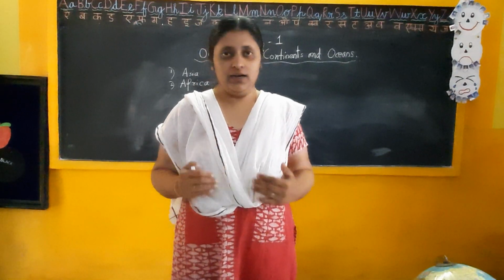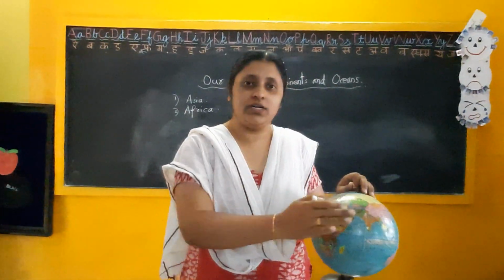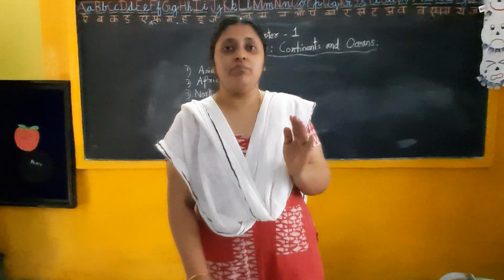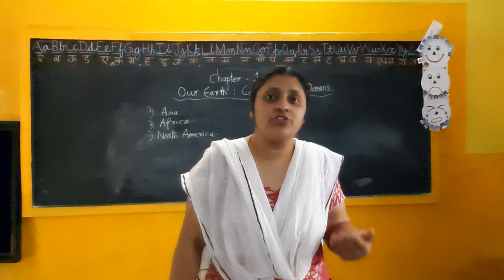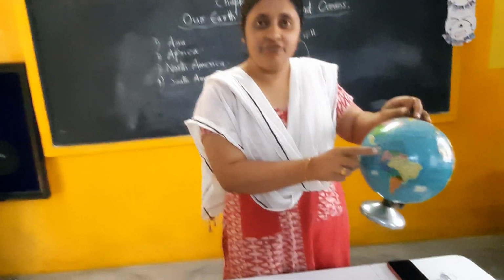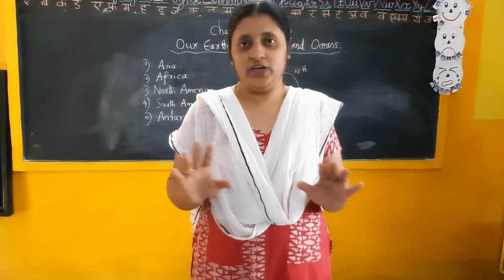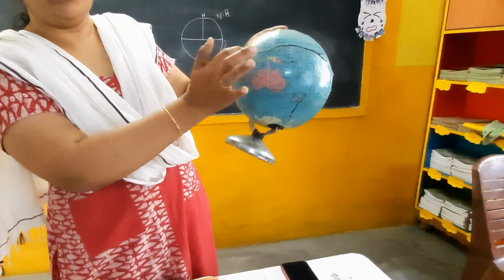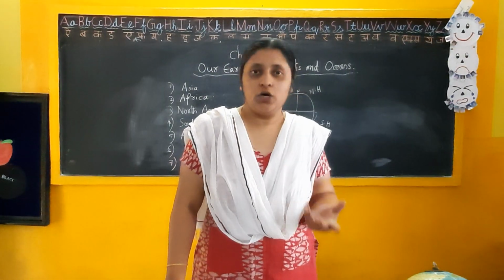Class 5 Social Studies Ch.1, Video 2